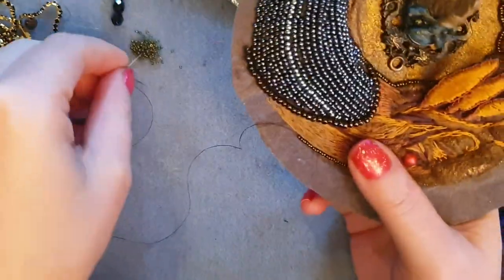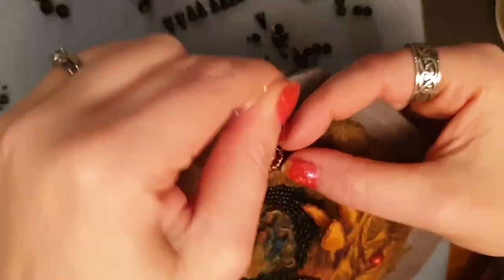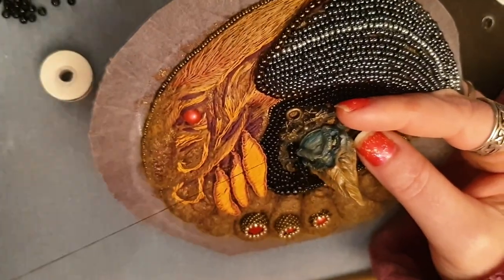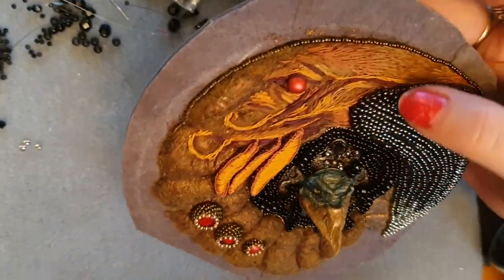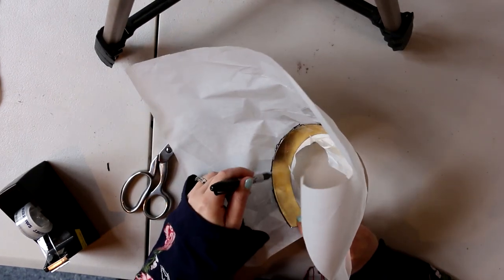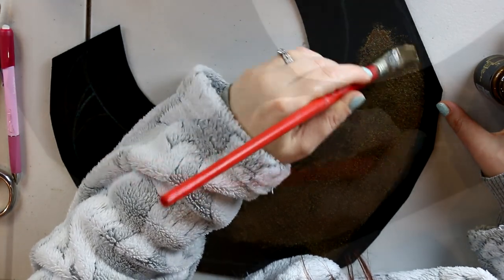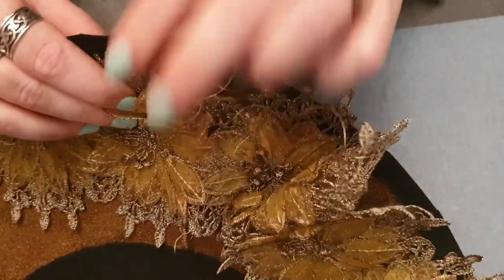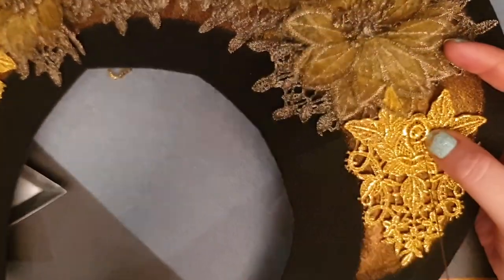Skeksis Necklace - Starting The Collar - Bead Embroidery Necklace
Hi everyone and welcome to Faewood! We are continuing on with the necklace and now I am adding the Skeksis face and starting the collar part of the necklace. Its starting to come together I think, but this is the first time doing this shape for a necklace so fingers crossed the end result works. I hope you are still enjoying the project and there is more to come xx

---Welcome to Faewood---
A channel filled with all the magic of the fae folk

Postal Address:
Lady of Faewood
Sassafras Gully
Victoria 3787
Australia